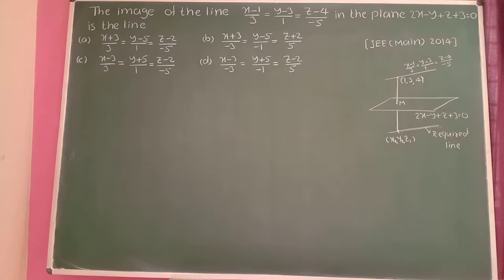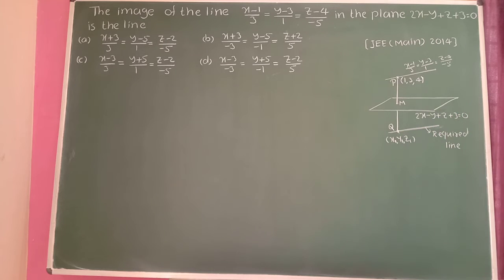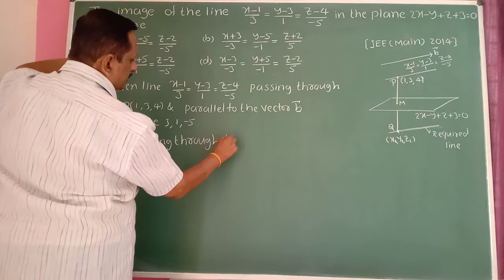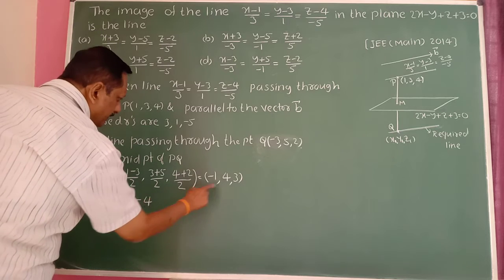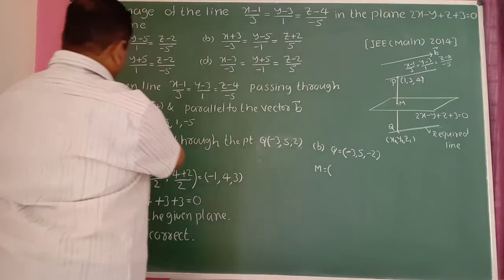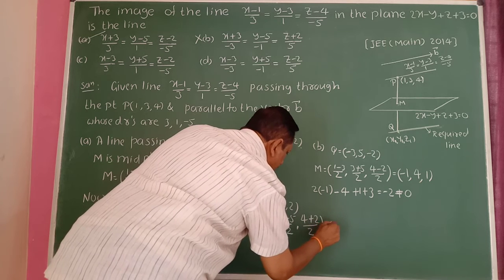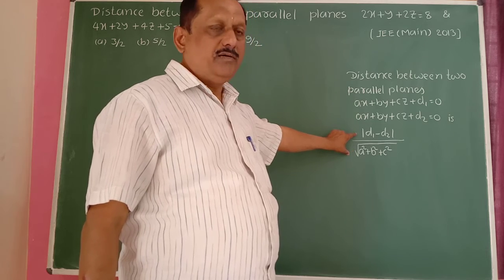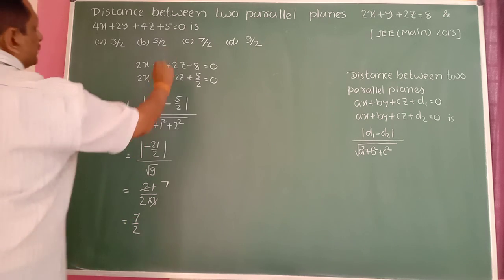VIa-3D Geometry (JEE /CET /OTHER COMPETATIVE EXAMS)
VIa-3D Geometry